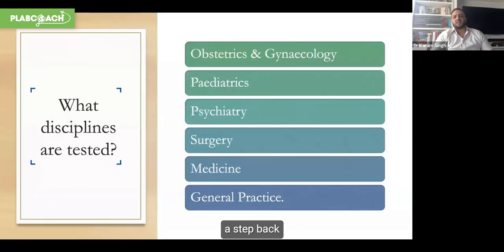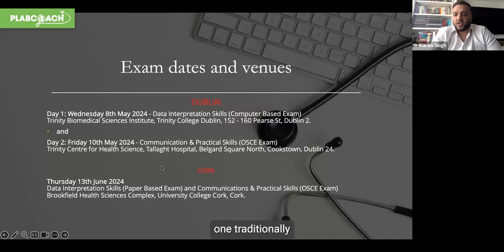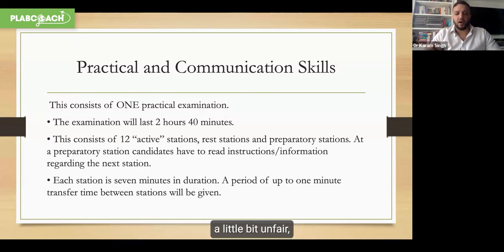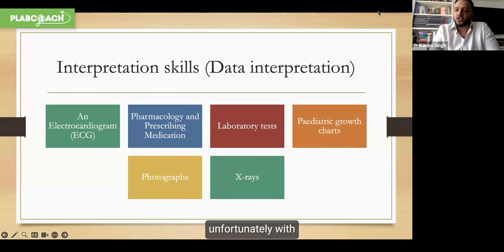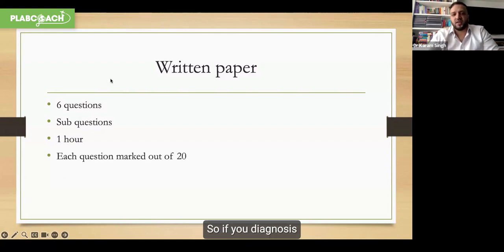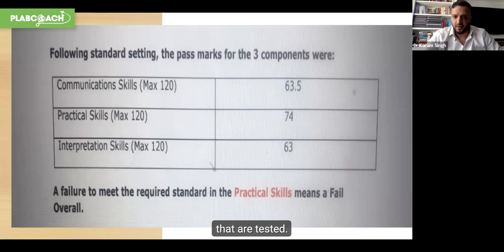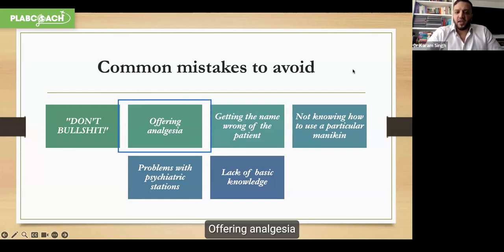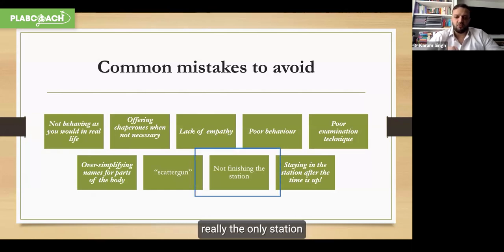Introduction to PRES 3 | OSCE & Data Interpretation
Welcome to our Introduction to PRES 3 video! 🎥 In this session, we provide an overview of the PRES 3 Exam, focusing on the OSCE (Objective Structured Clinical Examination) and Data Interpretation sections.

✅ What you'll learn:
🔹 Structure of the PRES 3 OSCE
🔹 Key skills required for clinical stations
🔹 Tips for effective data interpretation

Whether you're preparing for the exam or just getting started, this video will help you understand what to expect and how to succeed.